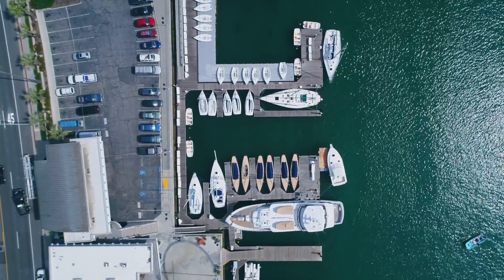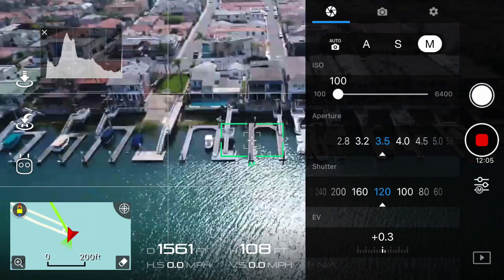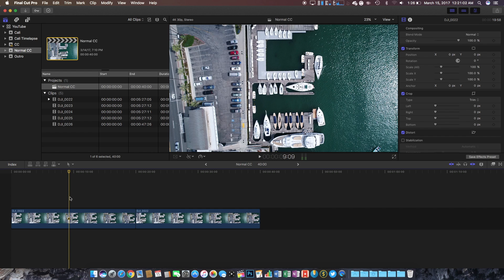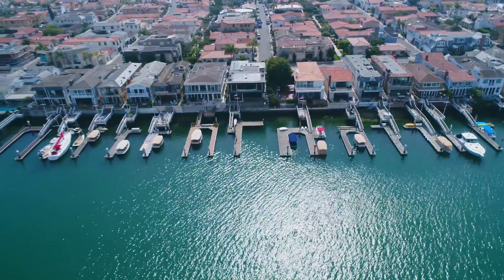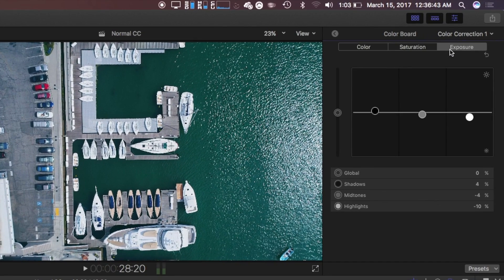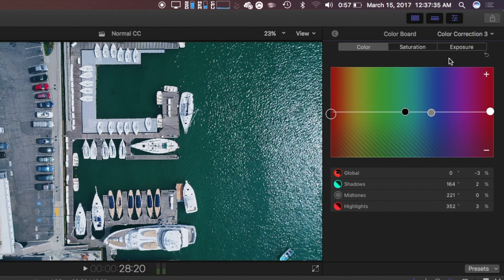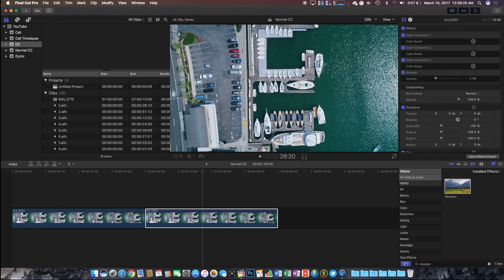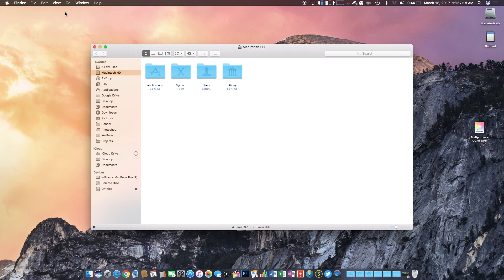DJI Phantom 4 Pro - Color Grading Tutorial for Normal Color Profile (Final Cut Pro)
Let me know what you thought of the video! Looking to do many more color grading tutorials in the future.

Folder name: ~/Library/Application Support/ProApps/Color Presets